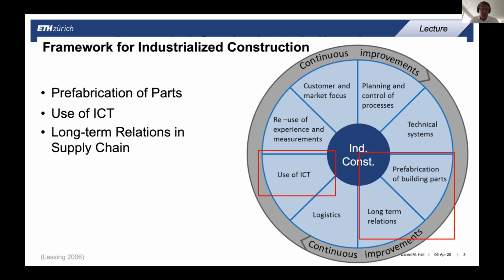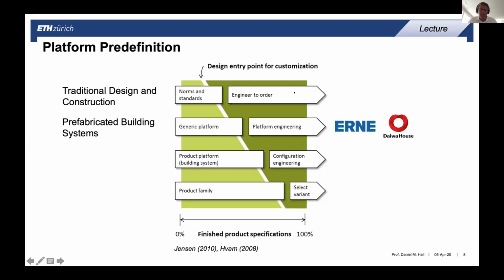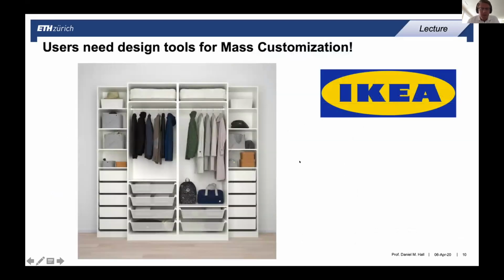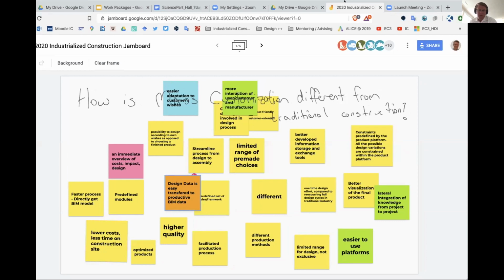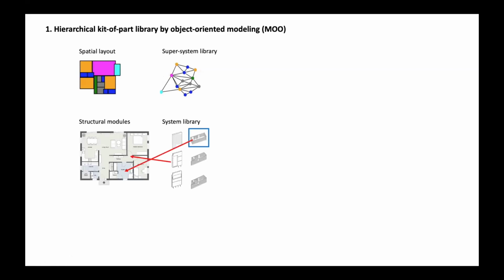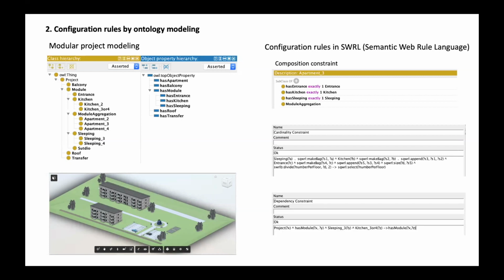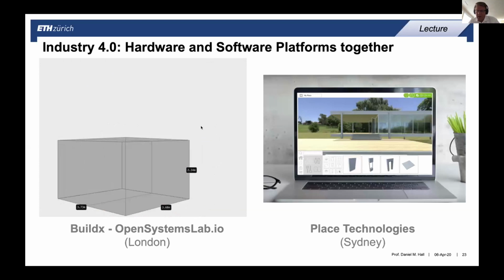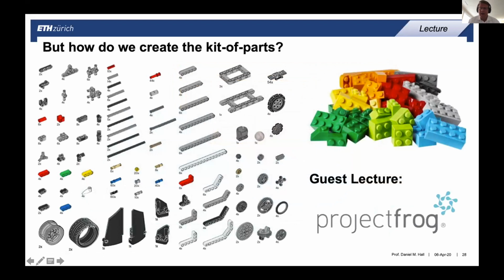Industrialized Construction - Lecture 8 - Mass Customization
2020 class

Mass Customization using Kit-of-Parts and Digital Design Platforms, featuring presentation by Jianpeng Cao of chair of innovative and industrial construction